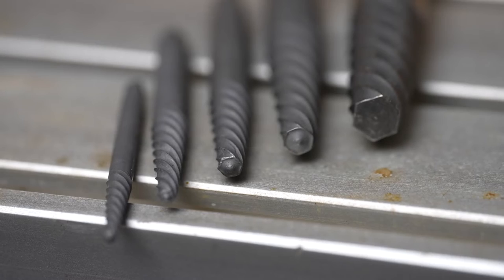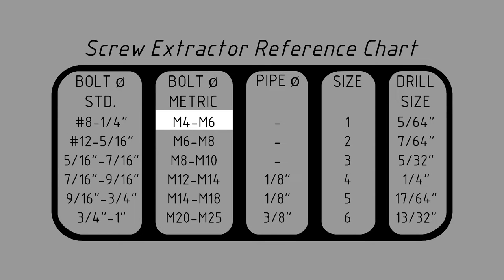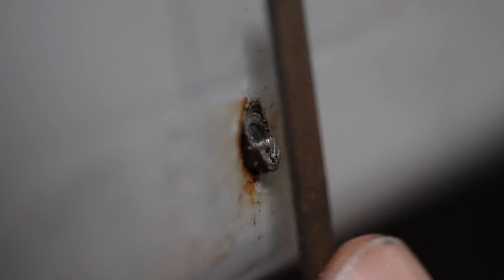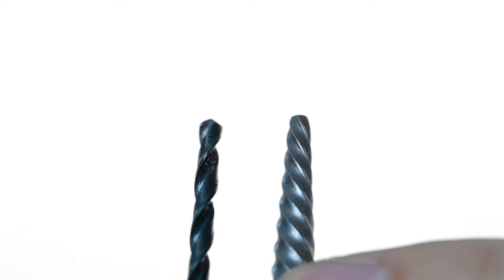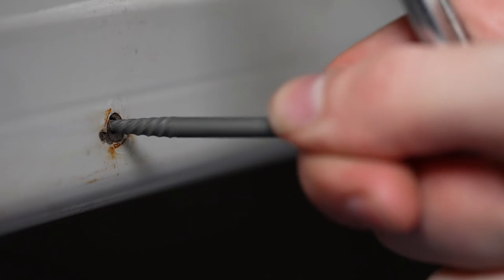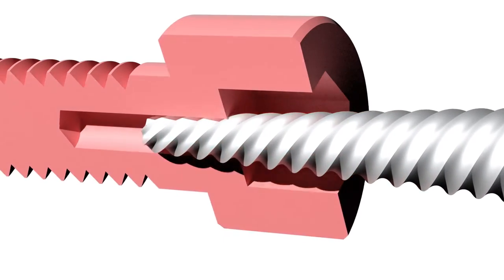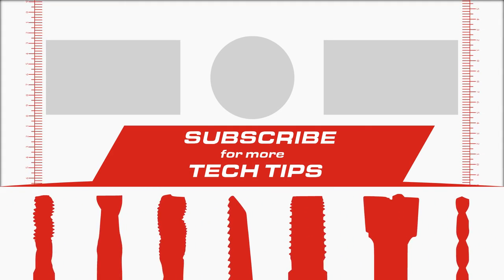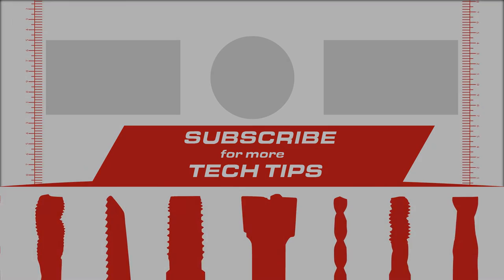Fix Broken Bolts With This FAST tutorial!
Anyone who works on mechanical things knows that a broken screw or bolt can turn a 1 hour project into a whole weekend of trouble. Get yourself out of a bind by learning to use a screw extractor the right way!

Ask your cutting tool vendor for Made in the USA Cleveland tools!